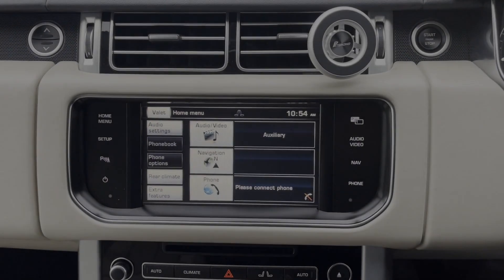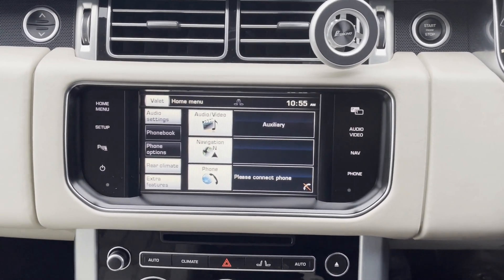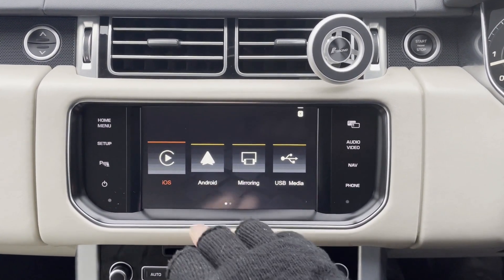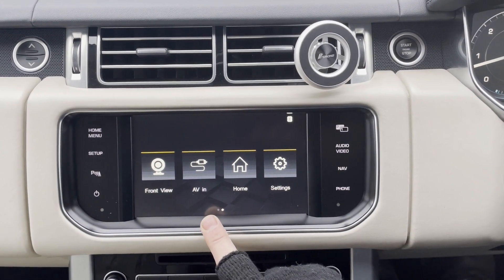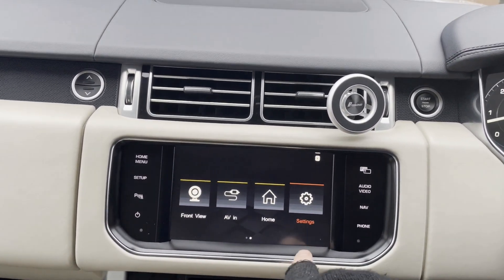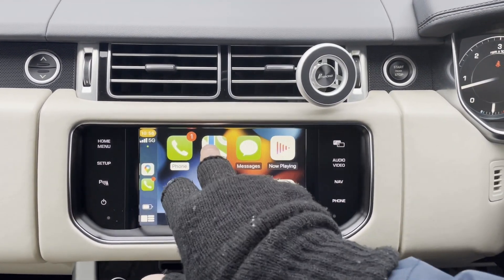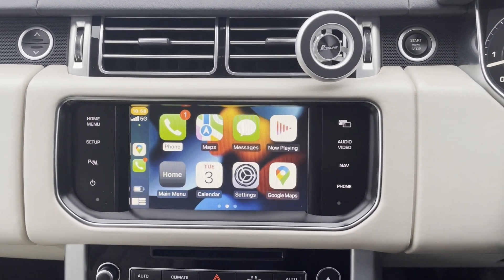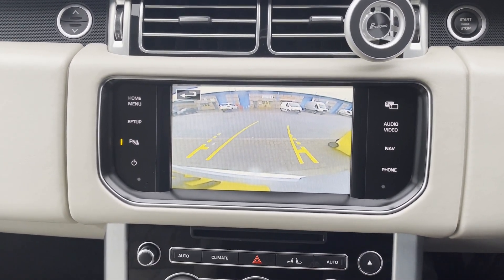Range Rover Vogue | Wireless Apple CarPlay/Android Auto MMI BOX | SHOWCASE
Hi, here's a Range Rover Vogue Wireless Apple CarPlay/Android Auto we installed into our customer's car.

This system is a fantastic upgrade for the Vogue, giving you access to your favourite applications from your phone, this system also keeps the touchscreen functionality of the original screen!

It is both Wireless and Wired, meaning you can easily connect your phone via Bluetooth, or USB!

We're incredibly happy with how this one turned out, it was a quick turn-around 😎